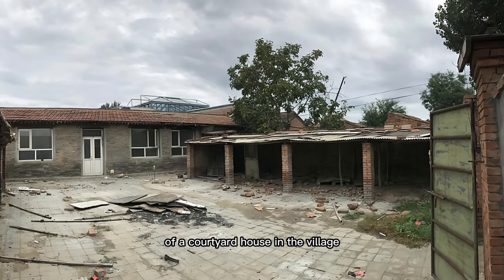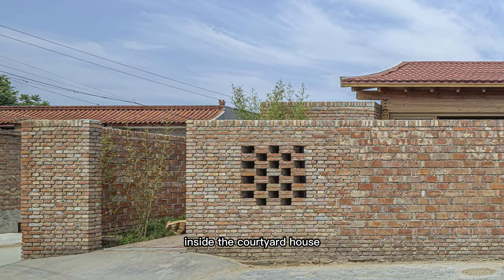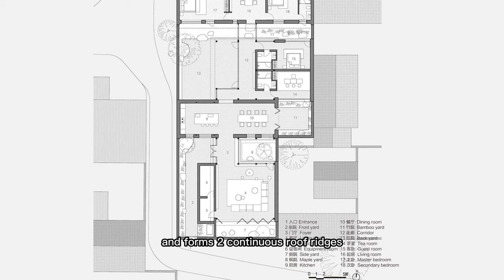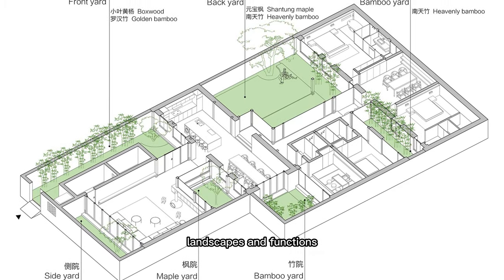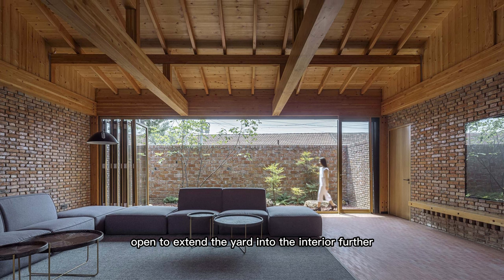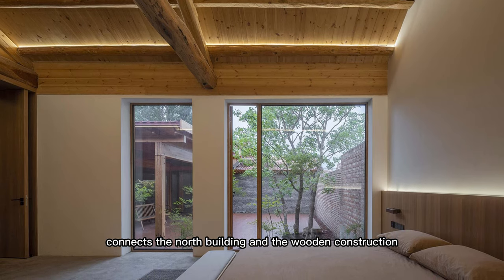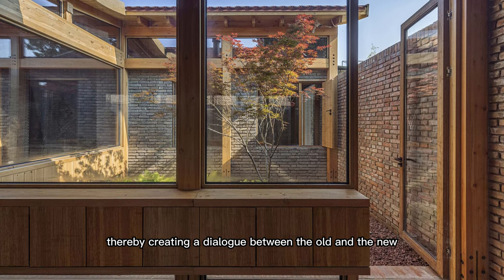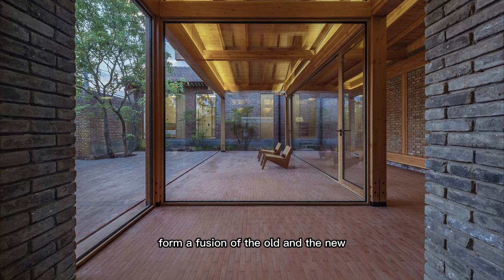【MIXED HOUSE】Listen carefully or you'll mix up the 6 courtyards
Not deep house music. Listen carefully or you'll mix up the 6 courtyards

Architects: ARCHSTUDIO
Area: 373 m²
Year: 2022
Photographs: Weiqi Jin
Structural Consultant: Beijing Xinnan Senmu Structural Engineering Co., Ltd.
Landscape Consultant: Wild Botanical Lab
Construction: Beijing Xinnan Senmu Structural Engineering Co., Ltd.
Cheif Designers: Wenqiang Han, Xiaoming Li
Project Architects: Jiangang Guo, Gangyu Meng (intern)
Mep Consultant: Baowei Zheng, Dongjie Li, Yingnan Zhang
City: Beijing
Country: China

The project is located in an ordinary village on the outskirts of Beijing, a typical plain-based northern Chinese village mainly composed of one- and two- storey courtyard houses. Most houses in the village face south and feature red bricks and tiles. Furthermore, there are also various added constructions built independently by local villagers to meet their changing living needs, such as shanties with colored-steel roof or glass roof, which blend with the natural fabrics of the village.

The project is the transformation of a courtyard house in the village. The client, who currently lives in the downtown area, hoped to create a family vacation home and a venue for gathering with friends. Approaching this project, ARCHSTUDIO intended to present an architectural status that mixes the old and new, and to build a connection between the project and the built landscape of the village. The goal was to let the renovated architecture integrate into the village with a low-profile gesture and, in the meantime, create a rich and natural small world inside the courtyard house.

Old house and new wooden construction - Mix of architectural forms
The original architecture is a courtyard compound, consisting of two courtyards, two pitched-tile-roof buildings, and several flat-roof volumes. After site investigation, the design team had several objectives. First, to retain and properly transform the north building, which was frequently used and was in good structural condition. Second, to renovate and preserve the south building, which had old structures with historical value; and third, to dismantle other auxiliary volumes built for temporary use.
The new addition is an undulating wooden construction that replaces the old rooms in the middle of the site and extends to the north and south sides to create spaces for daily life, hence shaping a new pattern for the courtyard compound. The new wooden volume undulates in line with the old roofs and forms two continuous roof ridges, under which are major public living spaces, including the living room, dining room, and kitchen. In addition, two flat-roof building blocks are extended under the roof of the wooden construction, accommodating ancillary functions including a bedroom, a tea room, with their own bathrooms. For the old building on the north side, the design team exposed its roof structures and set two bedrooms and a living room in its interior space. The insertion of the new wooden construction strengthens the undulating layering of the roofs and creates a dialogue between the old and new building volumes.

Courtyard and interior - Mix of behaviors

The original spatial pattern featuring one front yard and one back yard are reorganized, to form six yards with different scales, landscapes, and functions. The front yard is set at the southwest core of the site. Opening the metal gate, a bamboo path leads the occupants to the building entrance. Pushing the door open and entering the foyer, a courtyard with a maple tree comes into view. The maple tree displays the colors of nature in different seasons and becomes a highlight between the living room and the dining room. Space set aside between the living room and the south enclosure wall forms a side yard, where trees and stones are set. On sunny days, the folding doors of the living room can be completely opened to extend the yard into the interior.

Further moving towards the north, the occupants will reach the renovated old building. Here, the kitchen and the dining room unfold horizontally, and the old and new roof structures dialogue with each other. Between the dining room and the walls of a neighbor's house is a bamboo yard, which offers the experience of eating and drinking in a bamboo grove.
After passing through the dining room, the back yard is reached. This yard is mainly for outdoor activities and is connected with a semi-outdoor veranda. Planted with a big tree, it provides a pleasing place for leisure and chatting.

The space at the back is the bedroom area. A glass corridor that naturally creates a small yard connects the north building and the wooden construction. The three bedrooms provide a direct view of the outdoor landscape, satisfy daylighting and ventilation needs, and meanwhile avoid obstructed sight lines. The organization of various yards brings natural vitality into every corner of the interior space.